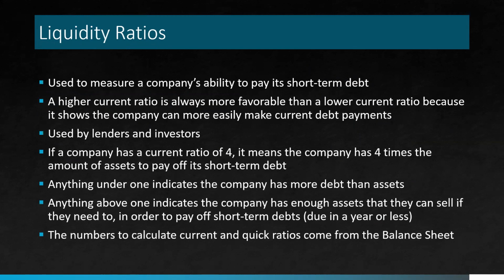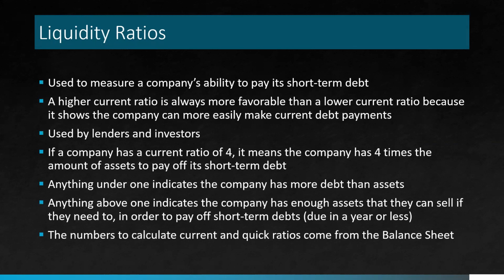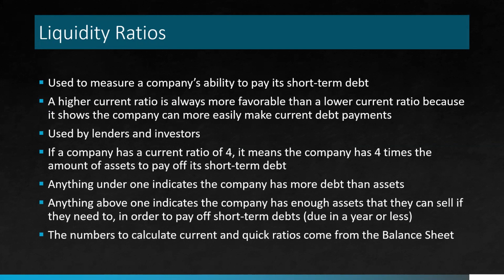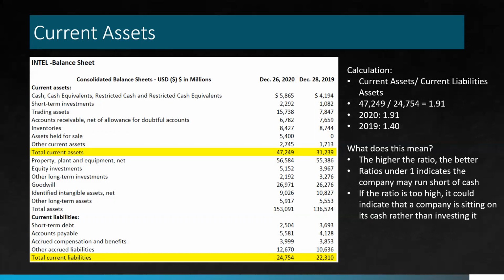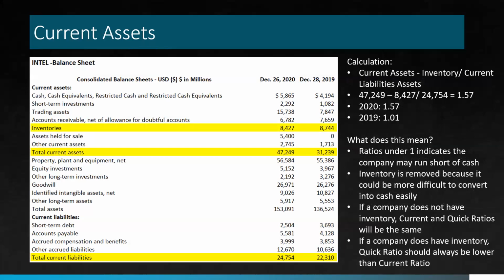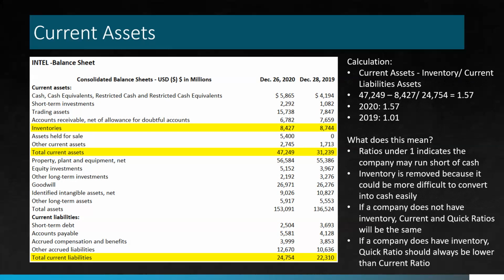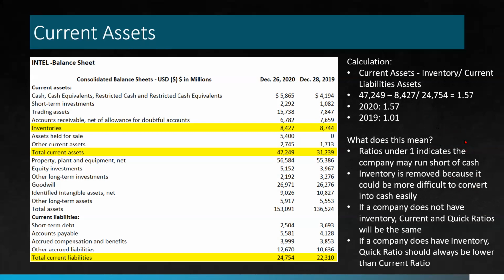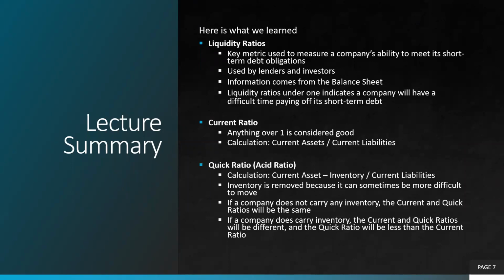Liquidity Ratios Lecture